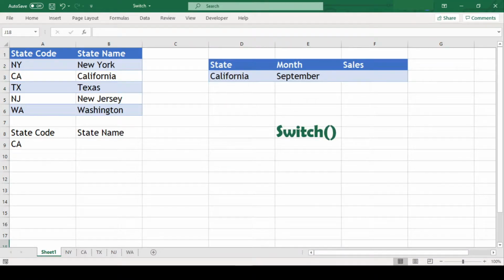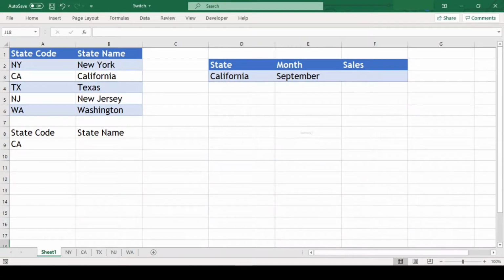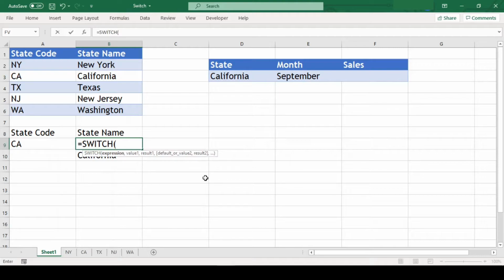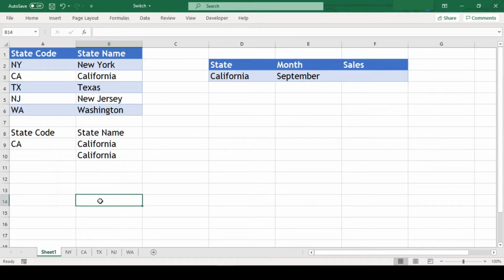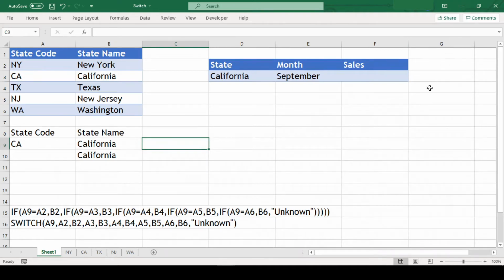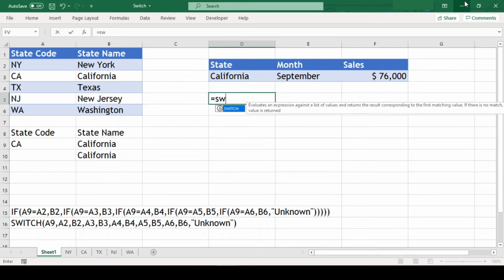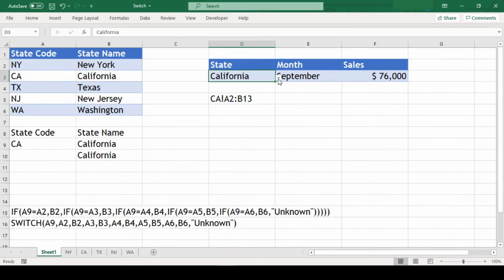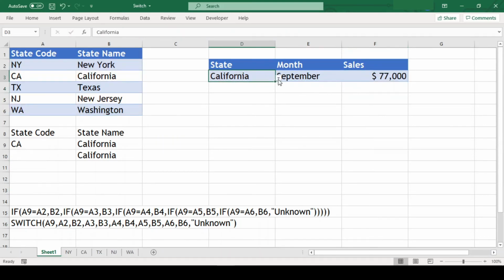How To Use Switch function In Excel | Combine Switch With Vlookup Function | Learn in 5 Minutes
In this video, we will learn how to use switch function and how switch function is better then nested if. You will also learn how to combile switch function with vlookup function to maket if more powerful.

Chapters
00:00 - Intro
00:43 - Application of Switch Function
02:10 - Drawback of Switch Function
02:22 - Comparison with nested if
02:40 - Combine Switch with Vlookup Function
05:15 - Closure